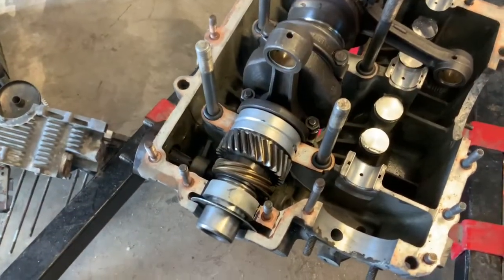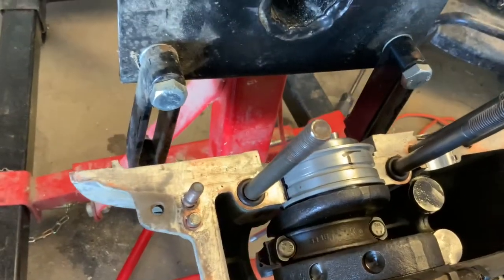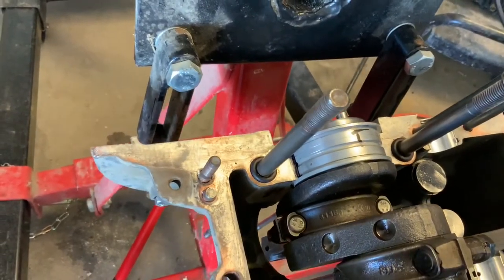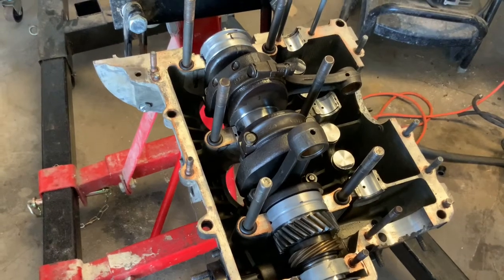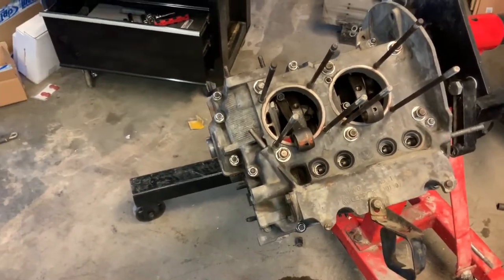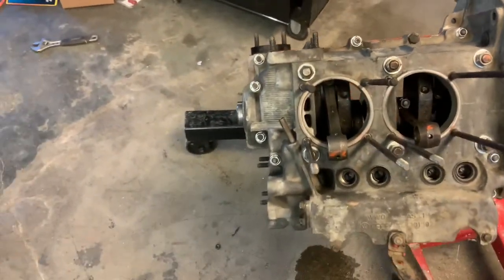Mating The Halves. Getting It Put Together.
After taking my time, doing it right, I had to pull it all apart! Just another day in my journey!